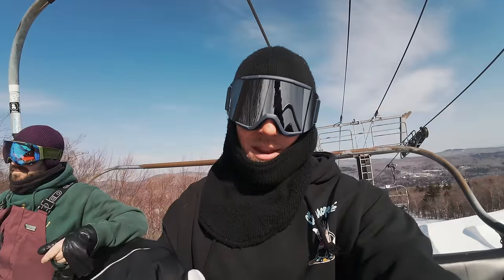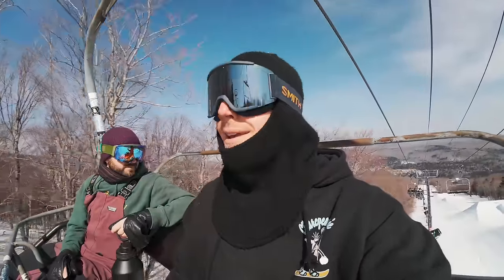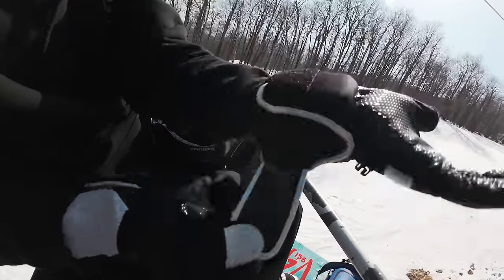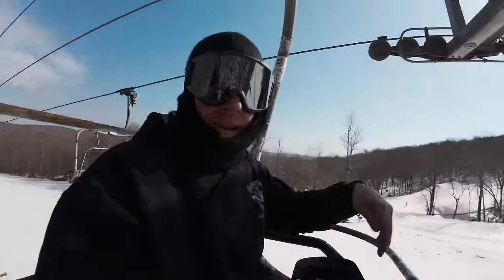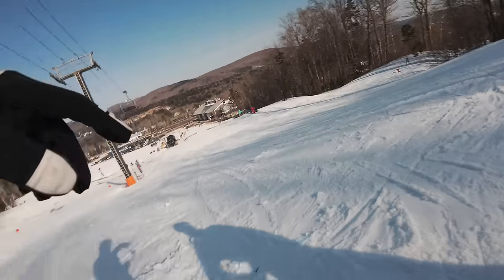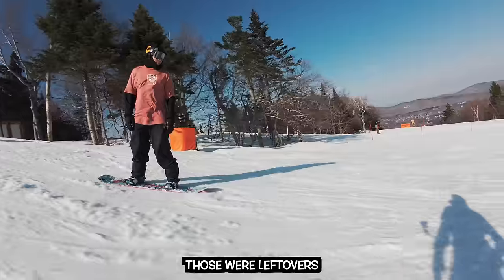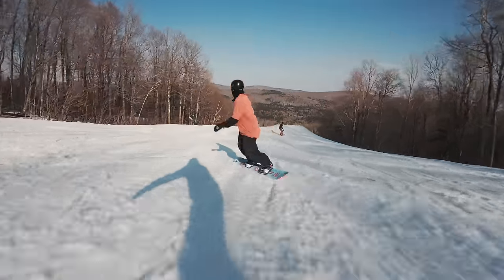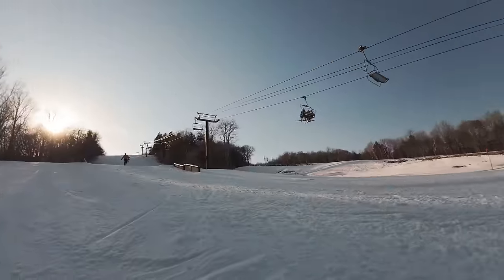I Finally LEARNED A New Snowboard Trick!!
Finally learned a new snowboarding trick today riding at Carinthia Parks Mount Snow in Vermont with the homie Crobar and young legend Nick Fox! Stoked to be progressing every day and pushing each other in so many ways to do more and stoke harder! For the dream!! - C Dub 02/27/24 #1413